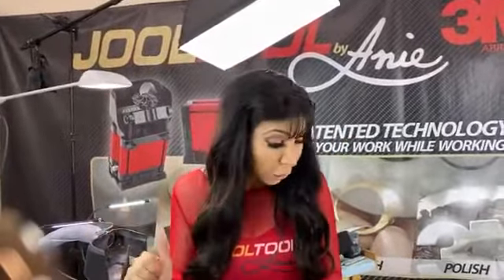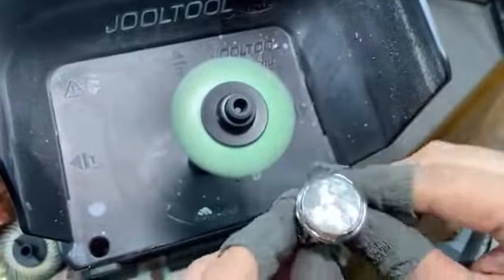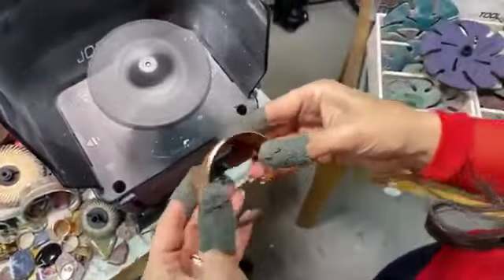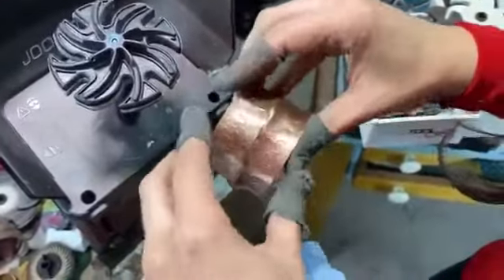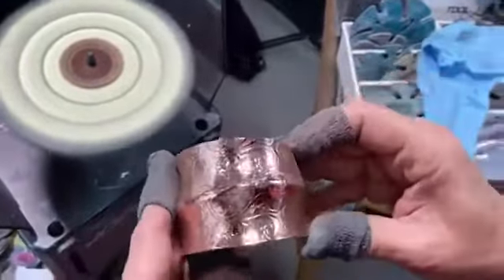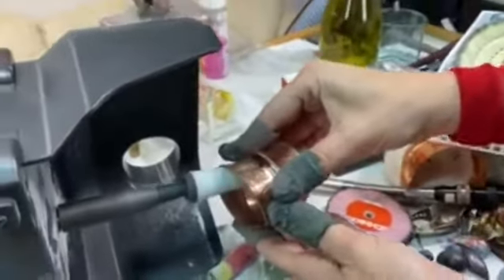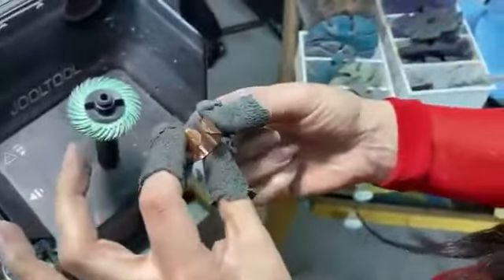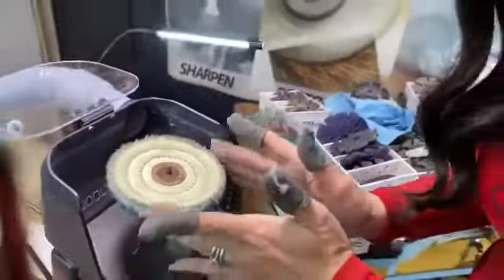Polishing metals on the Jooltool - Live with Anie!